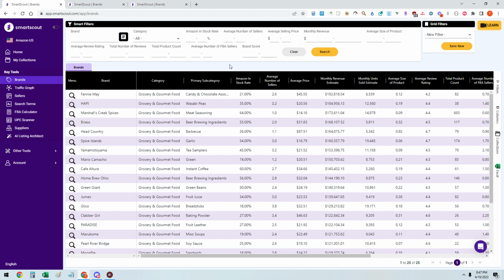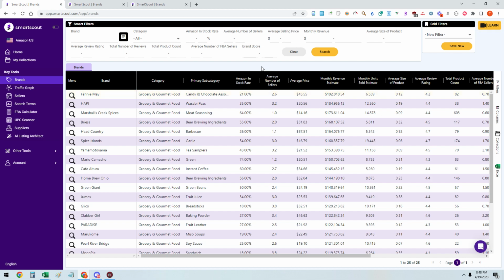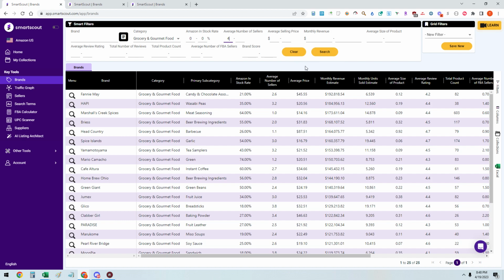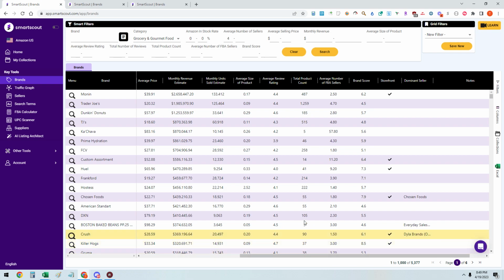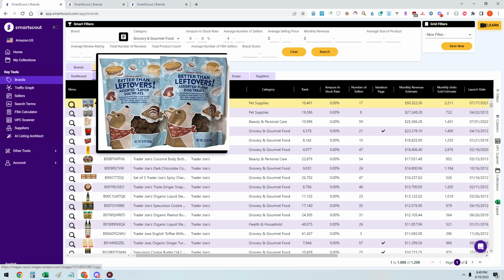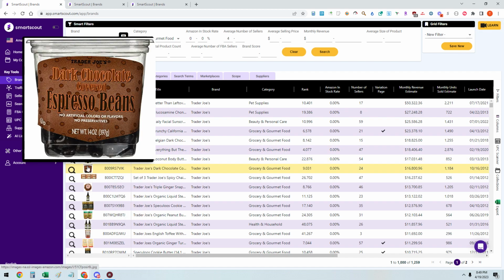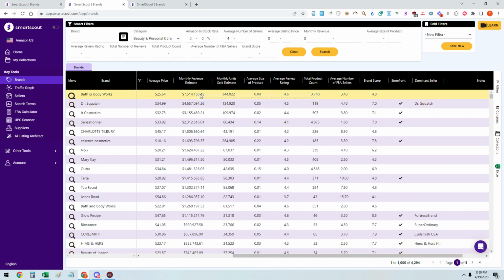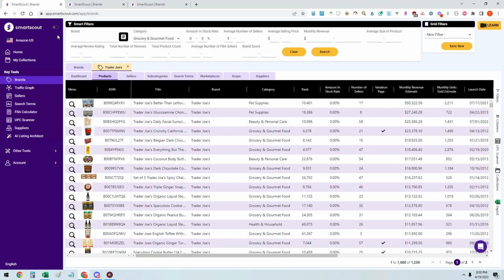Using Smart Scout to find RA/OA items for Amazon FBA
Smart Scout is fantastic since it'll tell you from the brand level which ones have the greatest velocity. This is useful since it'll tell you where to focus your efforts. The next thing would be going out and finding the item. You could even run reverse search on tactical arbitrage across multiple categories.

I forgot to mention that you would also need to double check if the brands themselves issue IP complaints just as a final precaution.